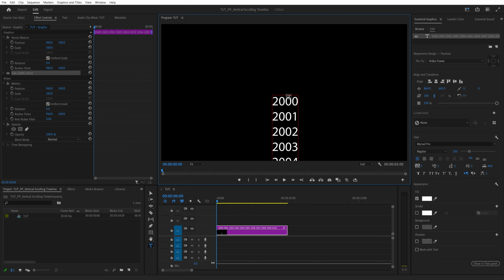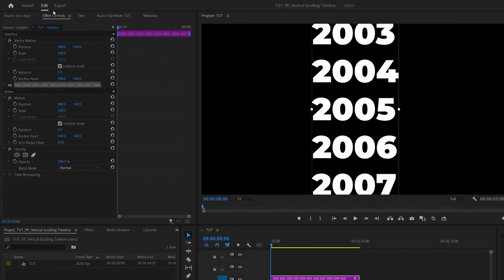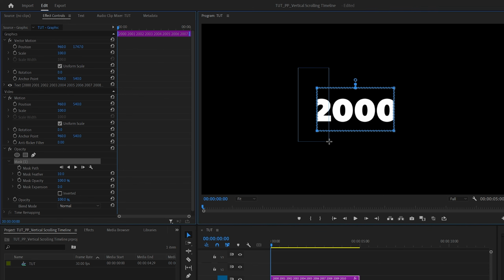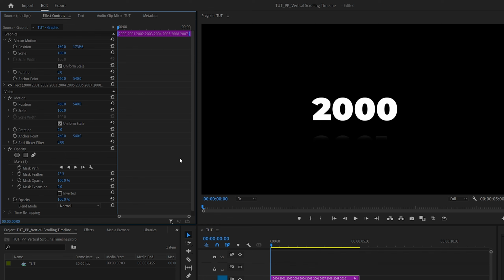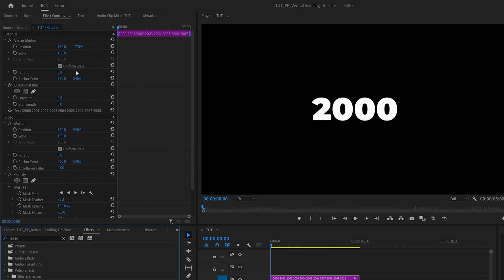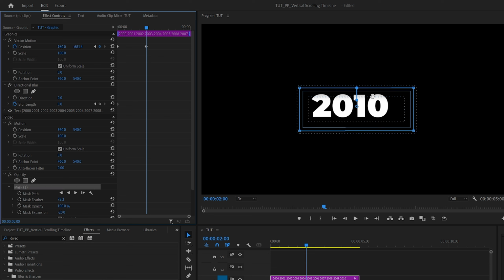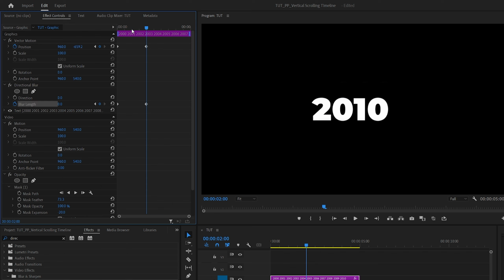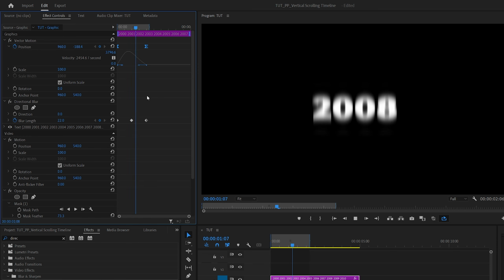SCROLLING TIMELINE Animation in Premiere Pro